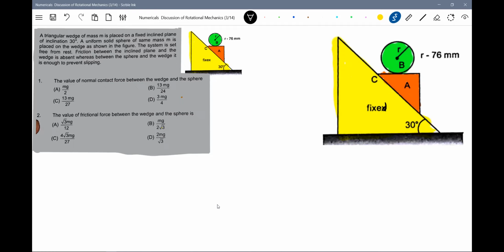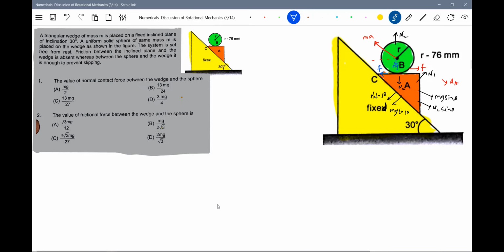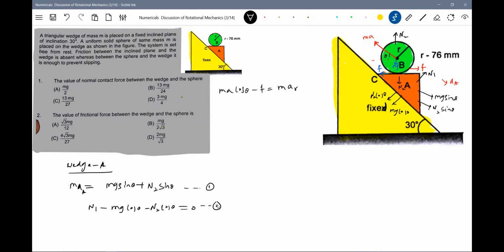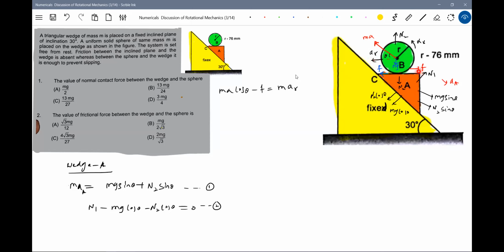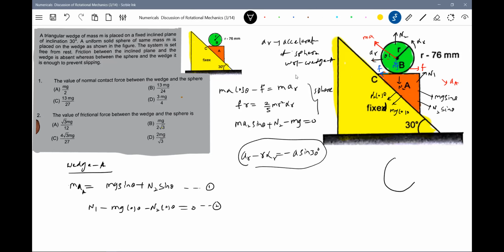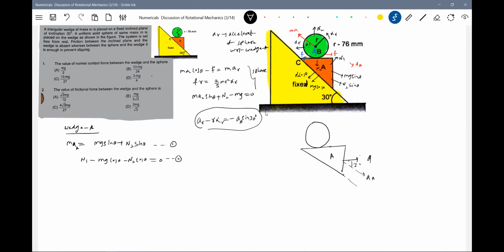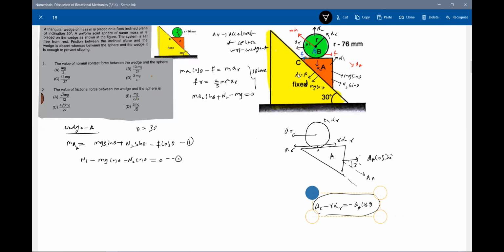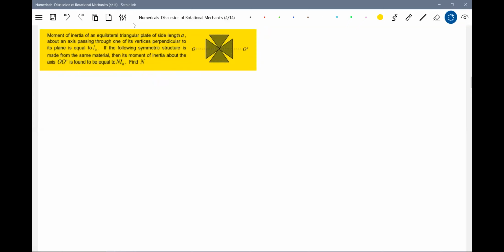24)ROTATIONAL DYNAMICS | A triangular wedge of mass m is placed on a fixed inclined plane of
inclination 30°. A uniform solid sphere of same mass m is placed on the wedge as shown in the figure. The system is set free  from rest. Friction between the inclined plane and the wedge is absent, where as between the sphere and wedge is enough to prevent slipping

ROTATIONAL DYNAMICS | Rolling motion of solid sphere on accelerating triangular wedge | Physics JEE Advanced physicsnumericalshelp sridharsirphysics jeeadvancedphysics iitjeephysics jeeadvanced Thanx for watching this video😊 . Experience--20yrs ; Mentored below 100 and 1000 JEE Advanced Ranks.